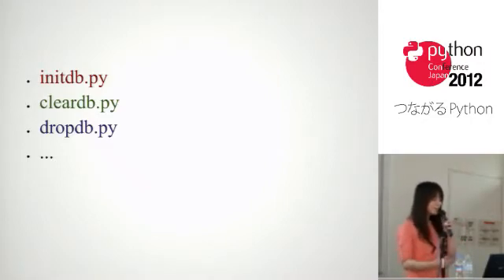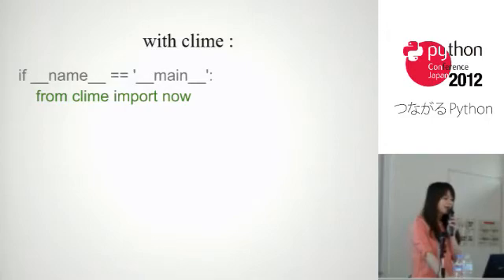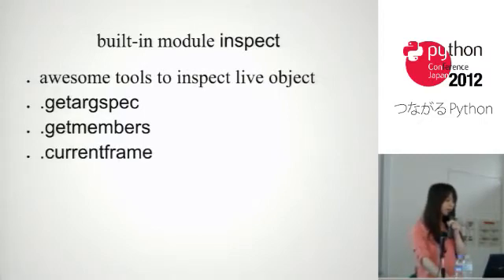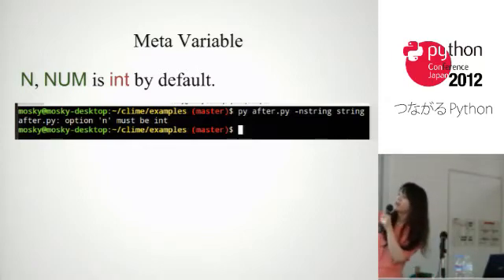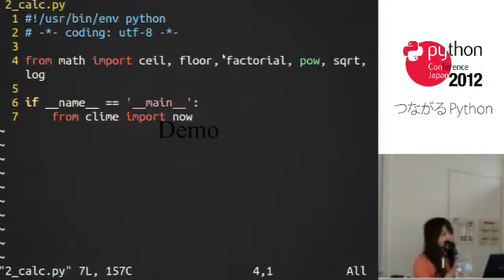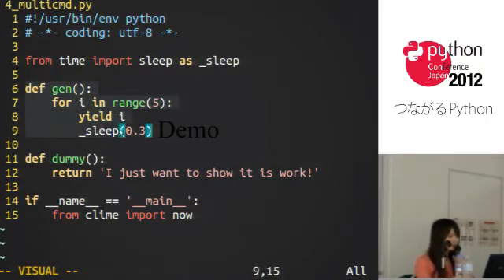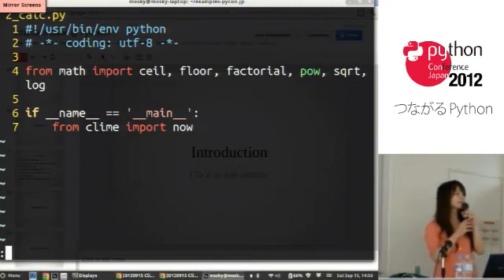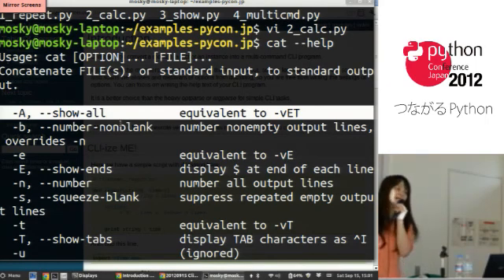Clime: With A Line, Convert Your Functions into a Multi-Command CLI Program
Clime provides an intuitive approach to convert your module contains functions into a multi-command CLI program. This talk will introduce the Clime and take a deeper look into the inner of Clime.

対象: 初心者 / 中級者
言語: 英語
日時: Sep 15 14:30-15:15
場所: Room 351a
トピック: ライブラリや拡張

Mosky Liu

I have joined the open source communities in Taiwan and written Python about 4 years. I interest in the Python web topics and has made some websites use Python. And I had written system tools in Python, too.

Active Projects:

Old Projects:

Enjoy Bus: A website which uses Flask provides the real-time bus info in Taipei and New Taipei city.
Apt-pool
Apt-add: They are the wrappers of APT. They make the APT is more easier to use.
Organization:

Intern of Pinkoi Pinkoi which uses pure Python is an e-commerce platform for the designers.